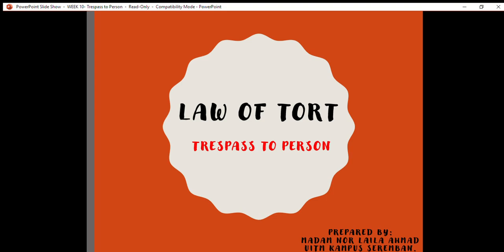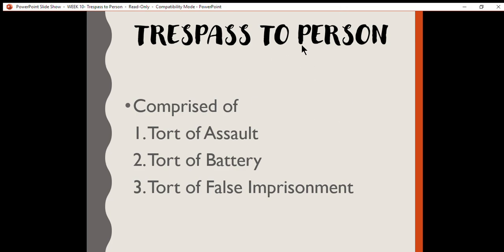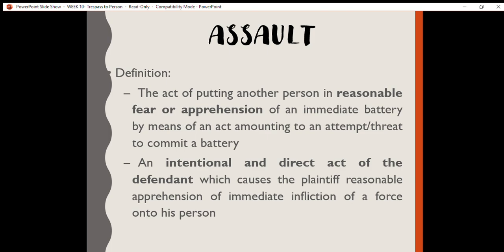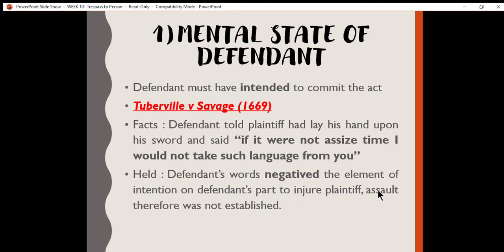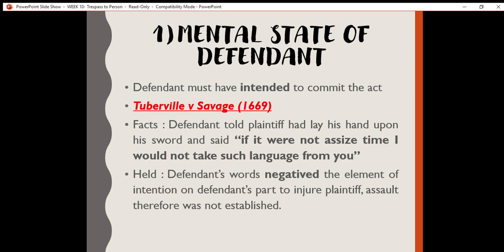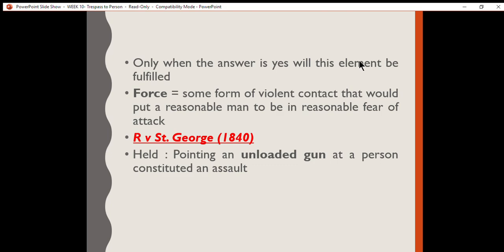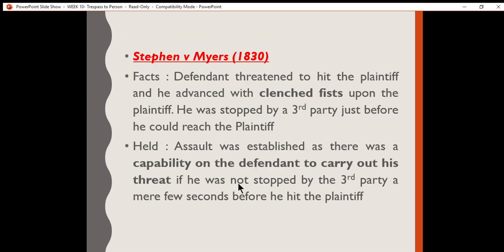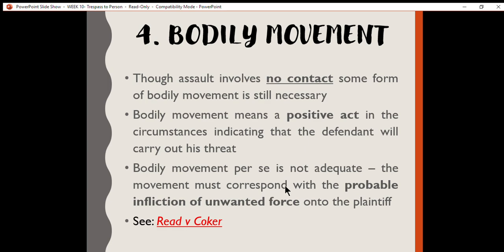Trespass to Person - Assault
This video will discuss in detail the elements of assault.